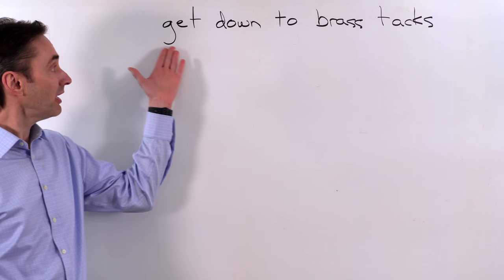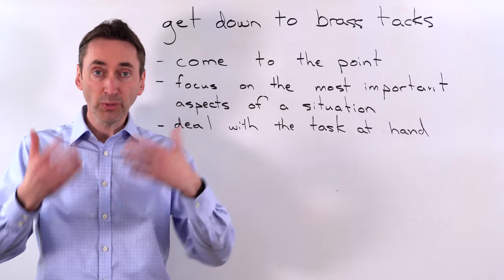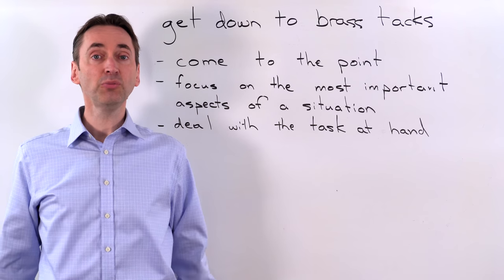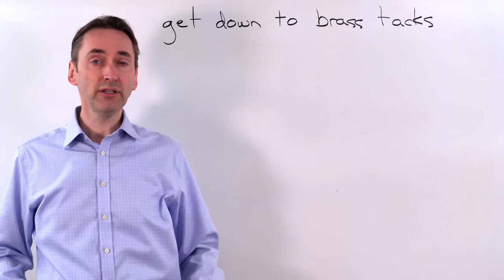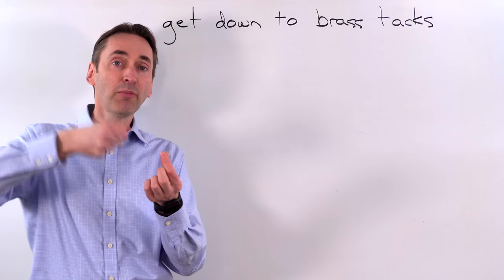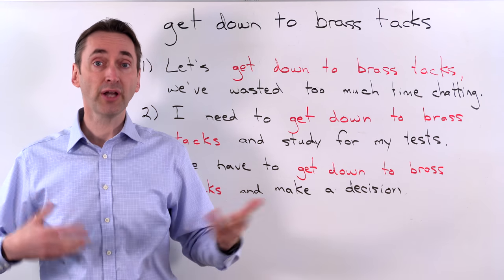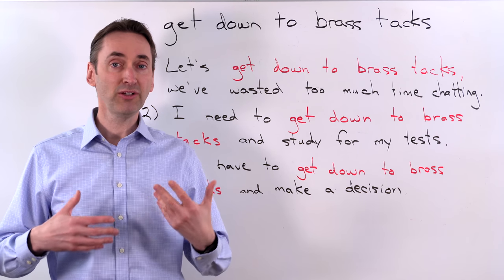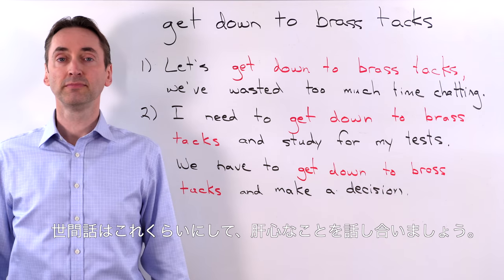get down to brass tacks : Business Idiom: ビジネスでよく使う英語のイディオム・この熟語はどいう意味でか？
get down to brass tacks : Business Idiom: ビジネスでよく使う英語のイディオム・この熟語はどいう意味でか？"get down to brass tacks", what does it mean? How can I use "get down to brass tacks" in a sentence? get down to brass tacks の意味・由来は？　熟語の使い方を例文で紹介

プライベートレッスン 50 分、5000円
グループレッスン 50分 3000円です。